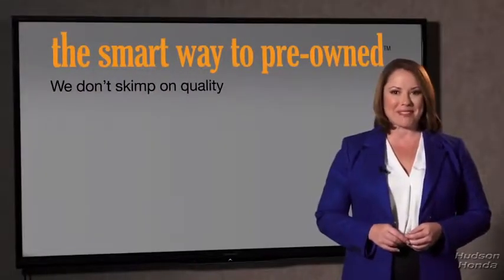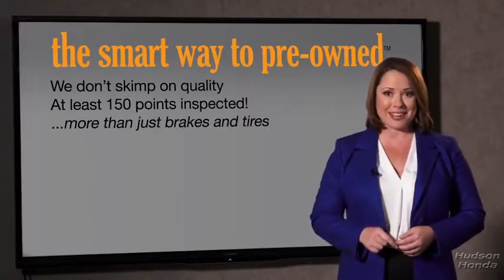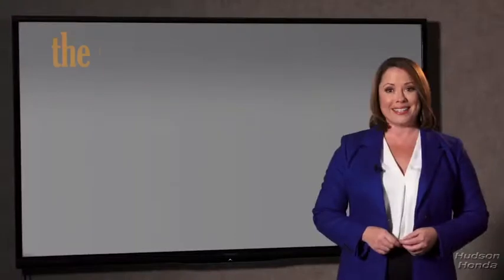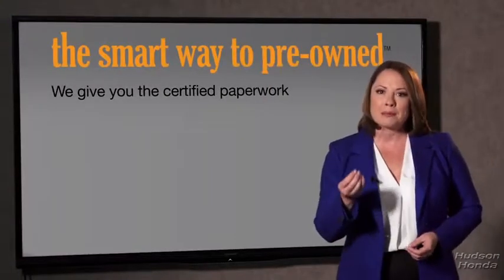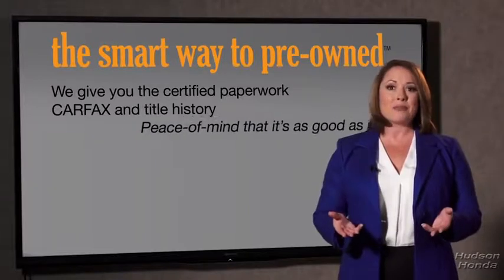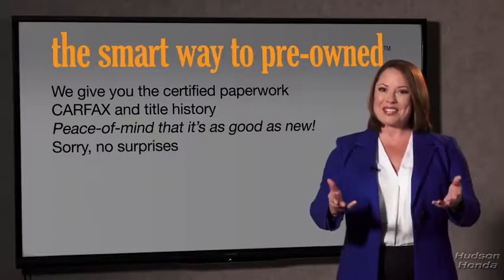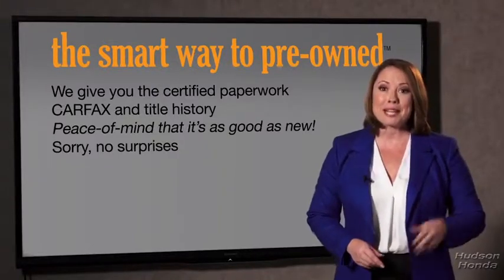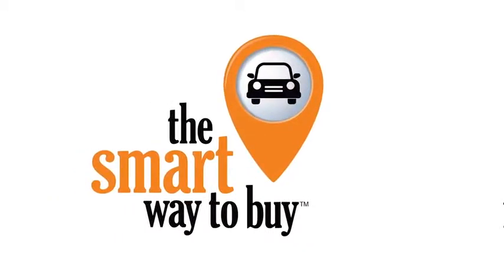2014 Hyundai Accent Hudson, West New York, Jersey City, Tenafly, Paramus, NJ HHEU728787U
Gray  2014 Hyundai Accent available in Hudson, New Jersey at Hudson Honda. Servicing the West New York, Jersey City, Tenafly, Paramus, NJ area.

Hudson Honda
6608 John F Kennedy Blvd

LOOK!, LOW PRICED AND LOW MILES!, 4 CYLINDERS!, DEALERSHIP SERVICED!, VERY GOOD SERVOCE HISTORY!, POWER WINDOWS, LOCKS, MIRRORS!, BLUE TOOTH!, GOOD GAS MILEAGE!, EASY TO FIND PARKING!, NICE COLOR COMBO!, PRICED TO GO!, TEST DRIVE IT TODAY!. Hudson Honda is honored to present a wonderful example of pure vehicle design... this 2014 Hyundai Accent GLS only has 42,063mi on it and could potentially be the vehicle of your dreams! This 2014 Hyundai Accent has great acceleration and wonderful styling without sacrificing exceptional fuel economy. This low mileage Hyundai Accent has barely been touched. It's the next best thing to buying new. The look is unmistakably Hyundai, the smooth contours and cutting-edge technology of this Hyundai Accent GLS will definitely turn heads. More information about the 2014 Hyundai Accent: The Hyundai Accent is a subcompact available as either a sedan or a hatchback. Well-equipped in standard form, the Accent features an impressive 92.2 total cubic feet of passenger room, defying the myth of the small car's cramped cabin. Fuel economy is also impressive, averaging 28 mpg in the city and 37 mpg on the highway, thanks in part to special low rolling resistance tires. Interesting features of this model are available as a hatchback or sedan, hybrid-like mileage, strong standard feature list, impressive interior passenger room, and Affordability
Radio w/Seek-Scan, Aux Audio Input Jack and External Memory Control,Wheels: 14 x 5.0J Steel w/Full Wheel Covers,Body-Colored Front Bumper,Fixed Interval Wipers,Black Side Windows Trim,Spare Tire Mobility Kit,Body-Colored Rear Bumper,Trunk Rear Cargo Access,Light Tinted Glass,Clearcoat Paint,Body-Colored Door Handles,Front Windshield -inc: Sun Visor Strip,Fixed Rear Window w/Defroster,Grille w/Chrome Bar,Body-Colored Power Heated Side Mirrors w/Convex Spotter and Manual Folding,Tires: P175/70TR14 -inc: low rolling resistant Silica,Auto Off Aero-Composite Halogen Headlamps,Fully Galvanized Steel Panels,Digital/Analog Display,Glove Box,Full Floor Console w/Storage, Mini Overhead Console w/Storage and 1 12V DC Power Outlet,1 Seatback Storage Pocket,1 12V DC Power Outlet,Driver Foot Rest,Carpet Floor Trim,Leather/Piano Black Gear Shift Knob,Manual Air Conditioning,Fade-To-Off Interior Lighting,Full Carpet Floor Covering,Driver And Passenger Door Bins,Driver Seat,Cargo Features -inc: Spare Tire Mobility Kit,HVAC -inc: Underseat Ducts,Front Bucket Seats -inc: 6-way adjustable driver seat including height adjustment,Interior Trim -inc: Metal-Look Door Panel Insert and Metal-Look Interior Accents,Manual Tilt Steering Column,Front Cupholder,Power Door Locks,Air Filtration,Power 1st Row Windows w/Driver 1-Touch Down,Day-Night Rearview Mirror,60-40 Folding Bench Front Facing Fold Forward Seatback Rear Seat,Gauges -inc: Speedometer, Odometer, Engine Coolant Temp, Tachometer, Trip Odometer and Trip Computer,Manual Anti-Whiplash Adjustable Front Head Restraints and Manual Adjustable Rear Head Restraints,Power Rear Windows,Remote Releases -Inc: Mechanical Cargo Access and Mechanical Fuel,Remote Keyless Entry w/Illuminated Entry and Panic Button,Driver And Front Passenger Armrests,Front Map Lights,4-Way Passenger Seat -inc: Manual Recline and Fore/Aft Movement,Delayed Accessory Power,Full Cloth Headliner,Trip Computer,Cloth Seat Trim,Cargo Space Lights,Driver And Passenger Visor Vanity Mirrors,Gas-Pressurized Shock Absorbers,Torsion Beam Rear Suspension w/Coil Springs,90 Amp Alternator,Front-Wheel Drive,Single Stainless Steel Exhaust,36-Amp/Hr 410CCA Maintenance-Free Battery w/Run Down Protection,Strut Front Suspension w/Coil Springs,Engine: 1.6L DOHC 16-Valve I-4 GDI -inc: Dual Continuously Variable Valve Timing (D-CVVT), variable induction system and aluminum block and head,Electric Power-Assist Speed-Sensing Steering,Front Disc/Rear Drum Brakes w/4-Wheel ABS, Front Vented Discs and Brake Assist,Front Anti-Roll Bar,11.4 Gal. Fuel Tank,Transmission: 6-Speed Automatic w/OD & SHIFTRONIC -inc: active eco system lock-up torque converter, gate-type and Hillstart Assist Control, 2.937 Axle Ratio,Low Tire Pressure Warning,Airbag Occupancy Sensor,Side Impact Beams,Rear Child Safety Locks,Dual Stage Driver And Passenger Seat-Mounted Side Airbags,Electronic Stability Control (ESC),Outboard Front Lap And Shoulder Safety Belts -inc: Rear Center 3 Point, Height Adjusters and Pretensioners,Dual Stage Driver And P